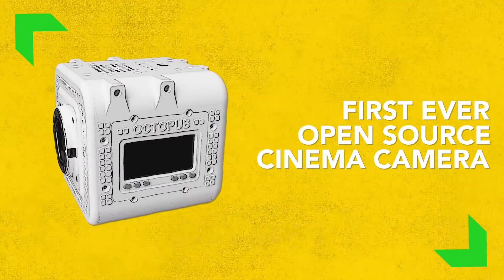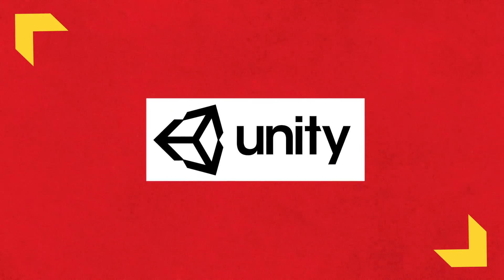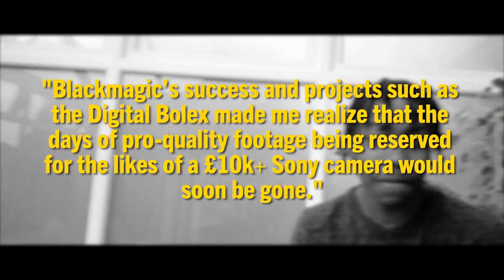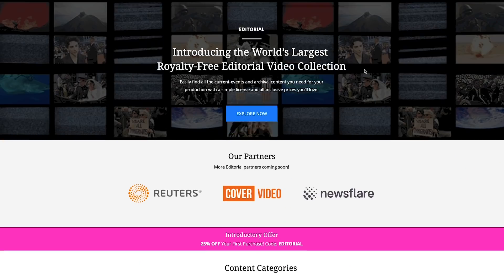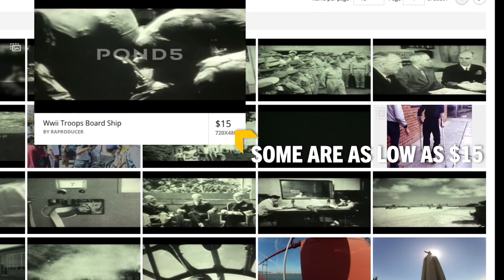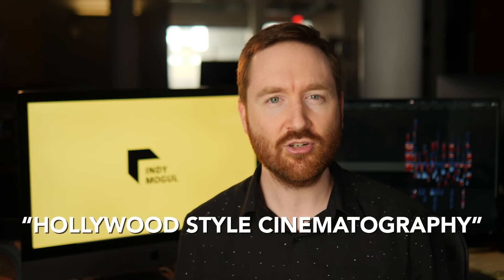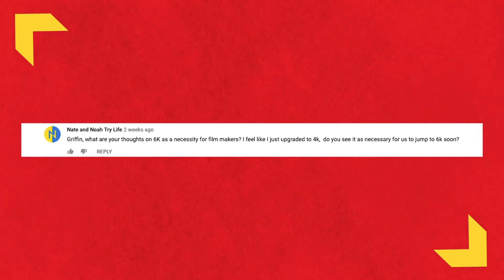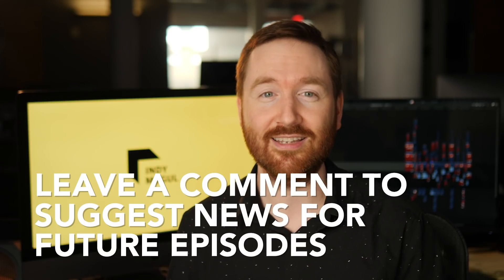Octopus Cinema: First Open Source Camera | Indy News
Today, we talk about a camera that you can build like a PC, a massive news stock footage collection, and an editing app that utilizes AI to edit for you.

Trash, the company behind the AI editing tool, has provided Indy Mogul a code to the creator beta for our viewers who want to experiment with the app. The code is: indymogul. Make sure to give some love over to the kind people at Trash!